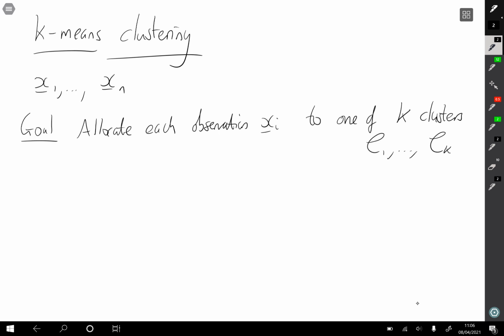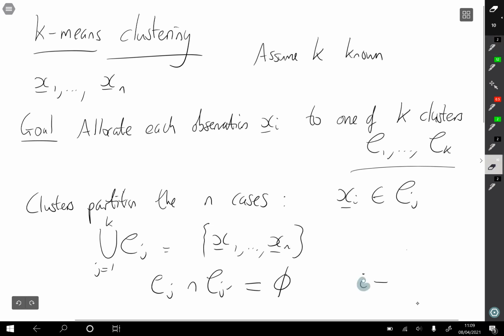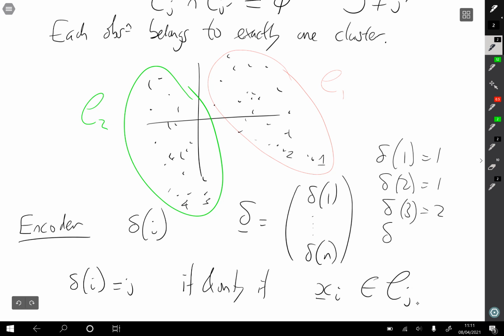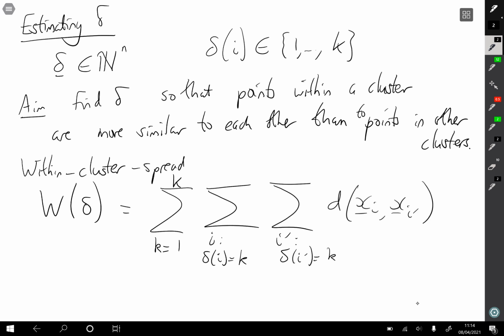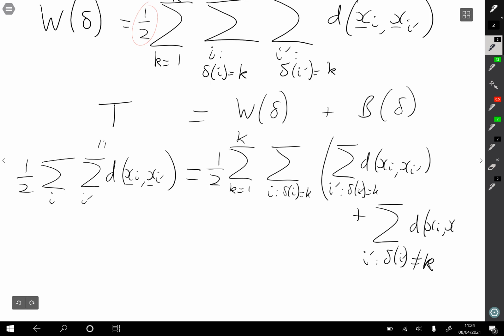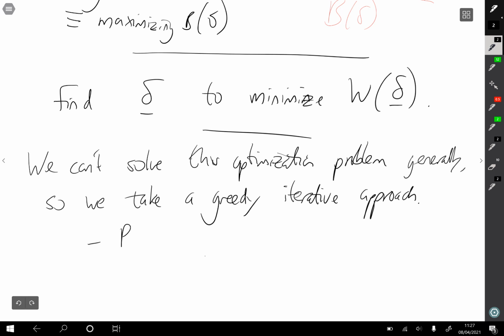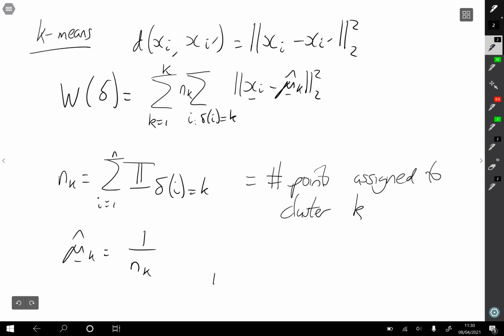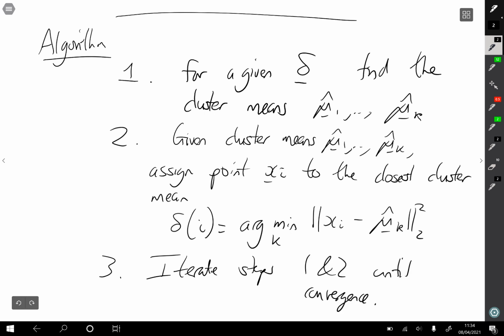Multivariate Statistics: 9.2 K-means clustering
Chapter 9.2 K-means clustering. One of the simplest clustering methods is K-means clustering. Here we assume there are K-subpopulations, and then use an iterative approach of assigning each point to the cluster it is closest to, estimating the cluster mean, reassigning each point to a cluster, re-estimating cluster means etc.